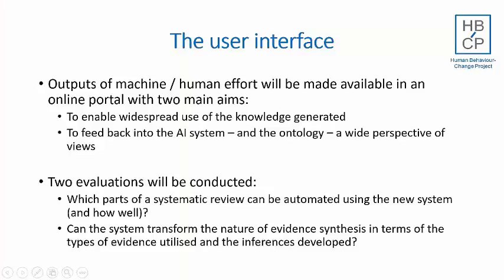HBCP Launch 7 James Thomas on the user interface